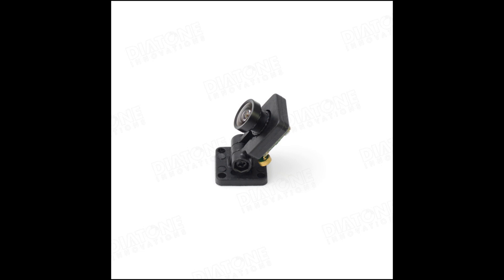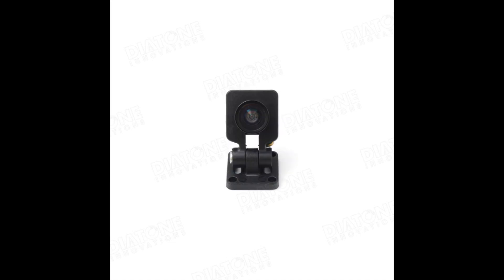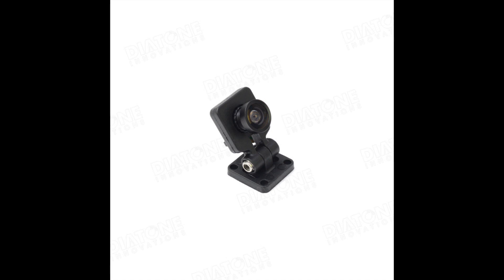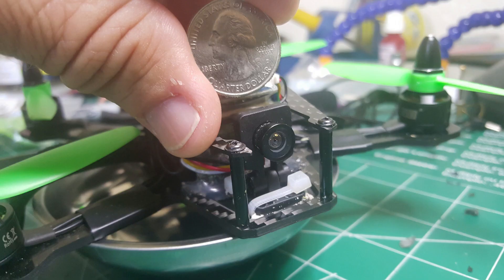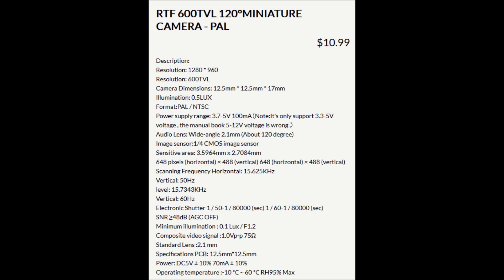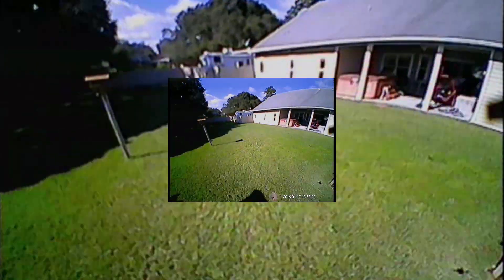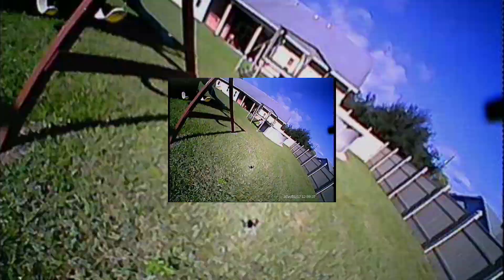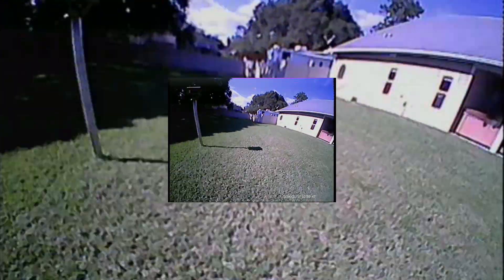DIATONE 600TVL 120°Miniature Camera Review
Little review of the DIATONE 600TVL 120°Miniature Camera.
I went through a few camera's to find one I liked for the Diatone ET160.  Liked it so much I felt compelled to do a little review.
*Pro tip - leave the camera 90 degrees(don't tilt it).